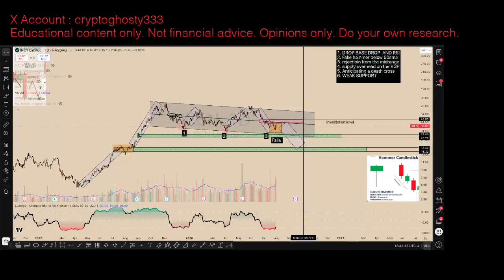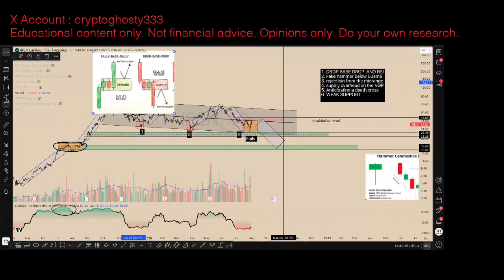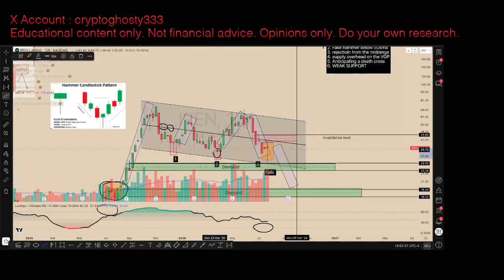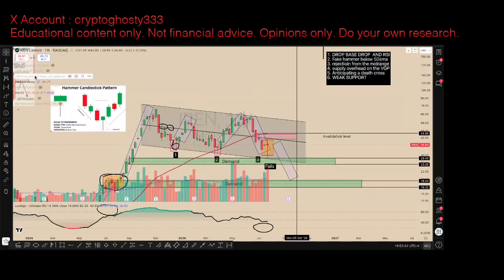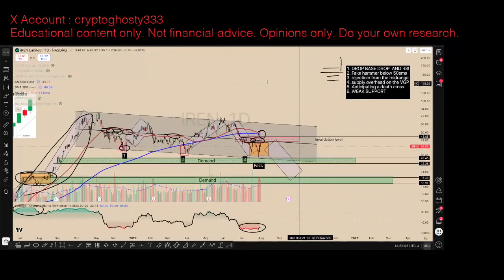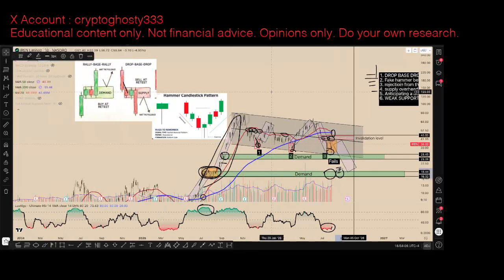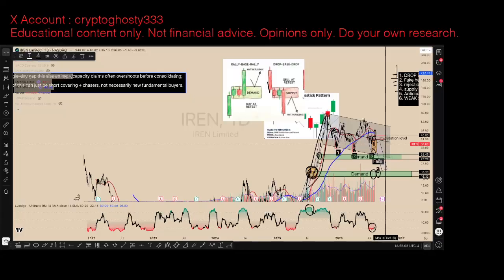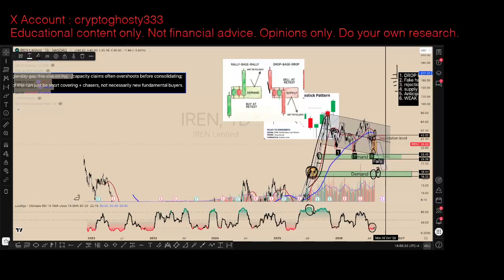IREN Bearish Thesis | 6 Red Flags + The Fundamentals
In this video I’m laying out my full bearish thesis on $IREN.

I break down the 6 red flags I’m seeing plus the fundamental issues that support the bearish view.

Here’s what I cover:
• The 6 key red flags
• Fundamental weaknesses
• Why the current setup still favors the downside
• Key levels and invalidation

⏱️ Timestamps:
00:00 - Intro
00:XX - Red Flag #1
00:XX - Red Flag #2
00:XX - Red Flag #3
00:XX - Red Flag #4
00:XX - Red Flag #5
00:XX - Red Flag #6
00:XX - Fundamentals Overview
00:XX - Final Thoughts

Add me on X: @cryptoghosty333